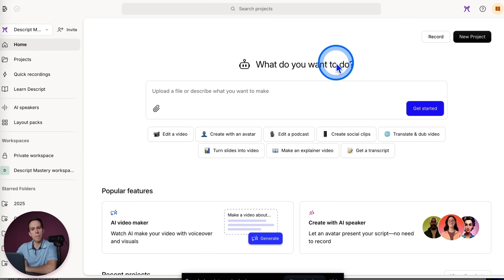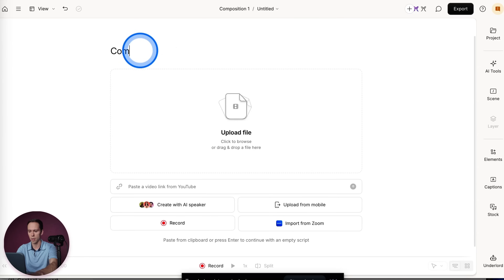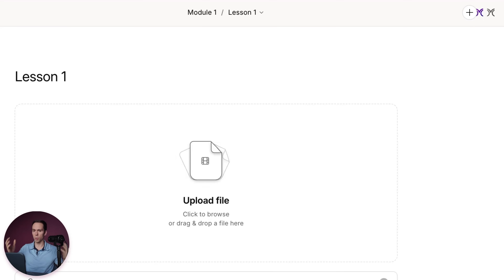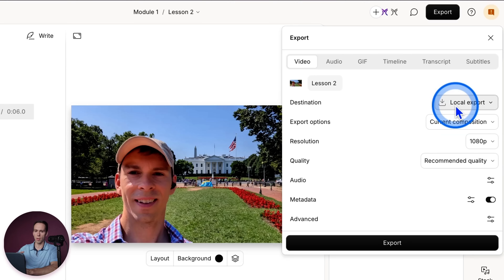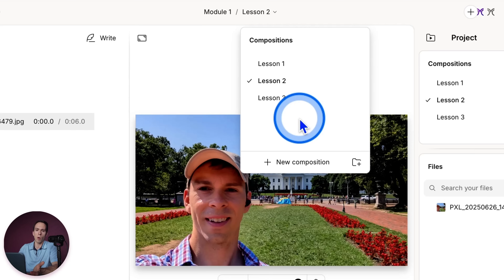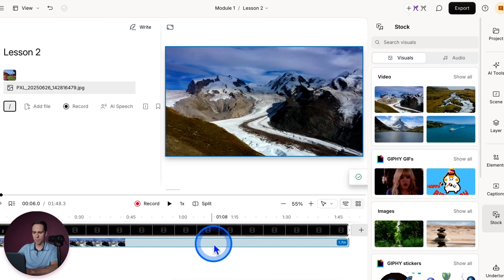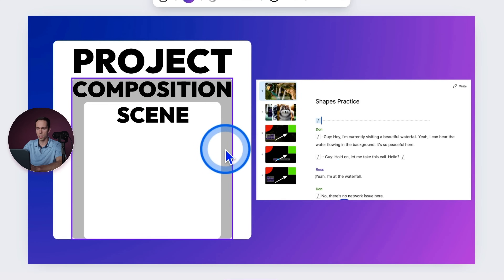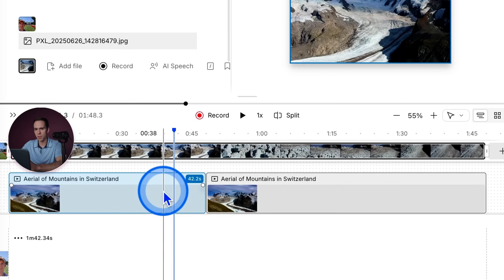Demystifying Descript Projects, Compositions, and Scenes